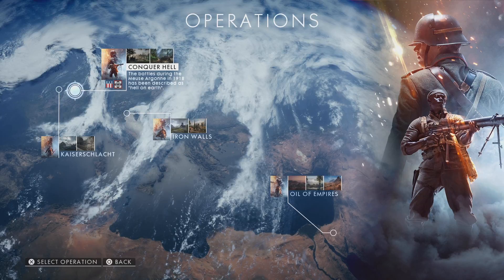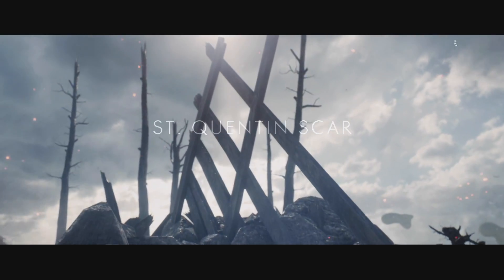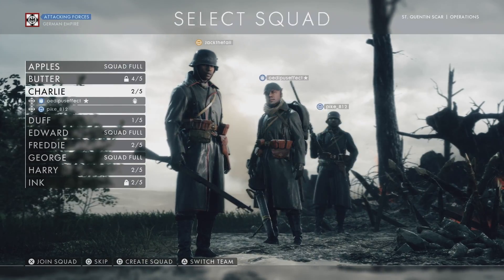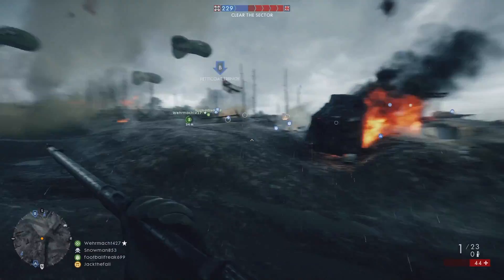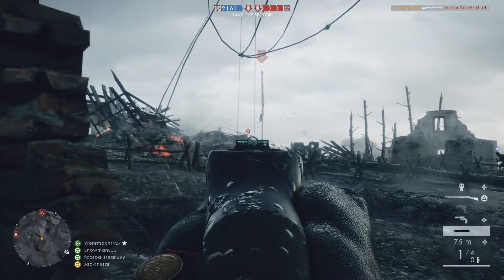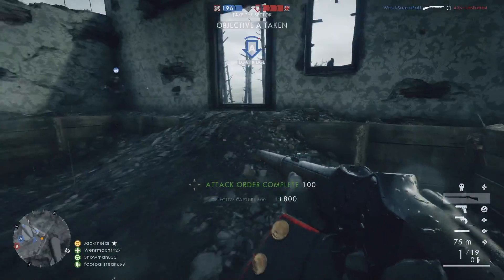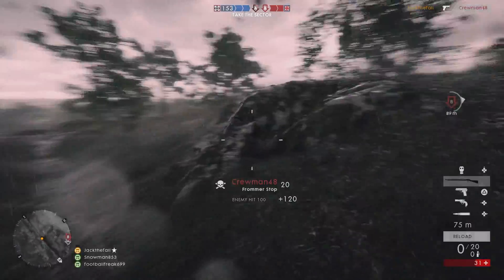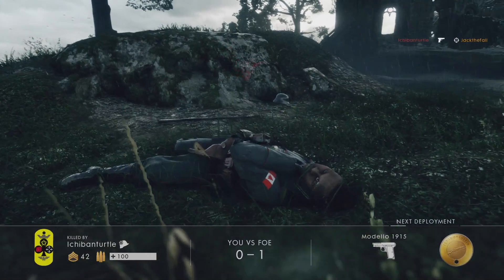BATTLEFIELD 1 OPERATIONS PS4 PRO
Hey everyone how is it going? Battlefield 1 is very popular right now so I decided to make another video on the game! I have really been enjoying the new game mode operations and decided to share some of my tips with the game mode using the scout class. All of the footage was taken using an elgato and the new ps4 pro which was recently released this week. I apologize that in some parts of the video my voice is overpowered by the game audio!